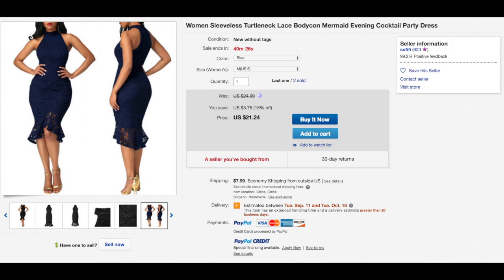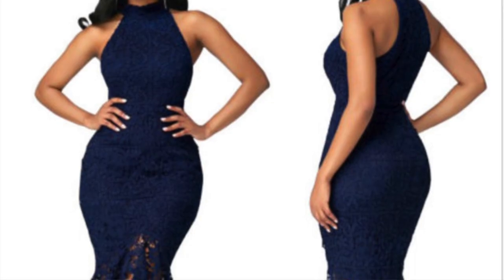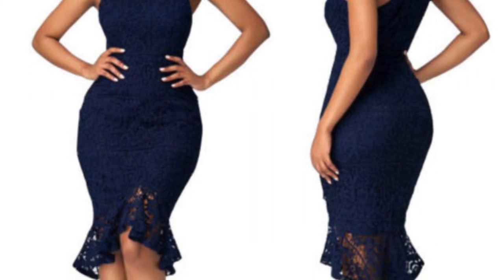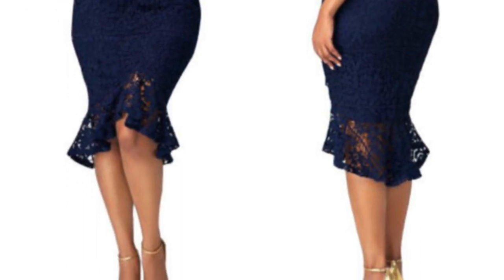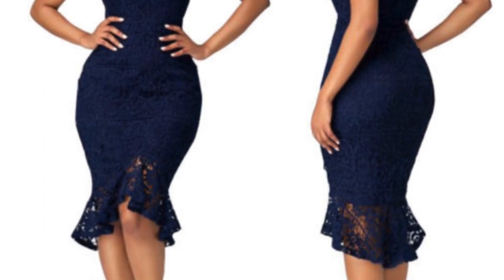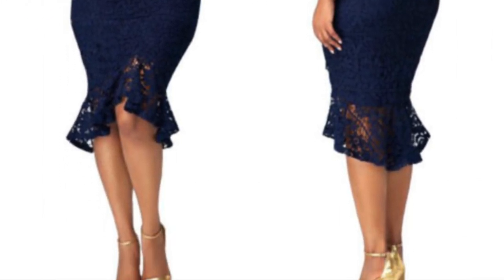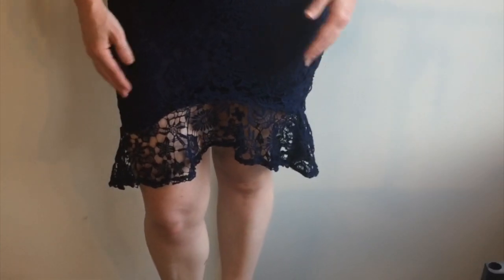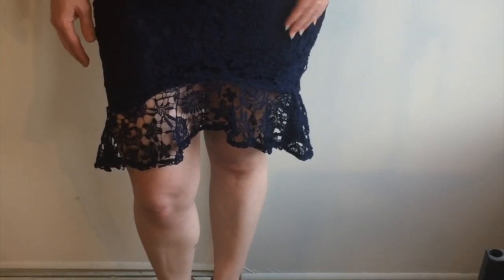$30 Cocktail Dress Review!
This dress was slightly disappointing. Good for an informal event.
My Size: 8-ish, fit well